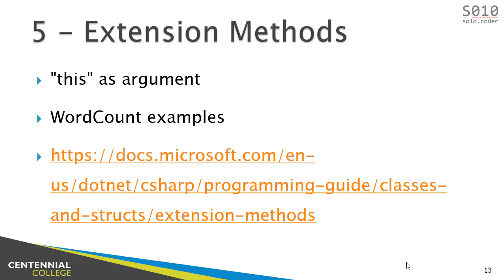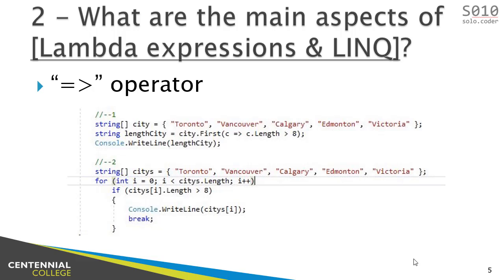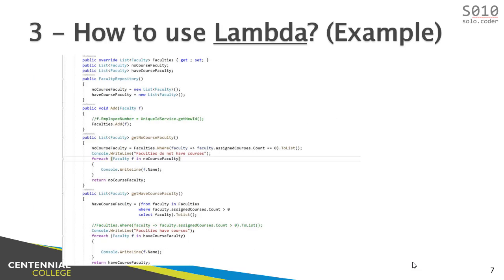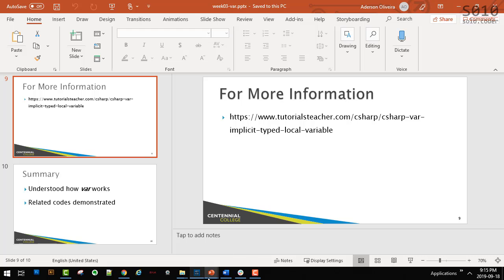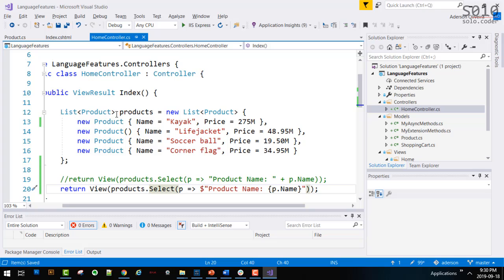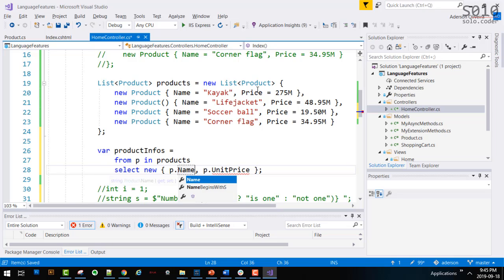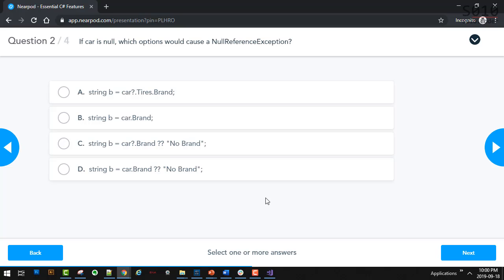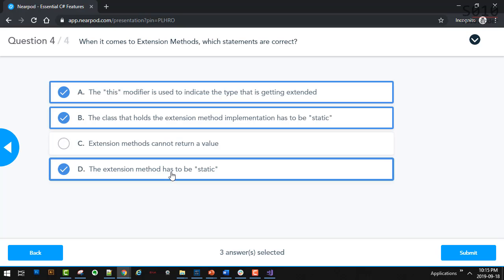week03 2019 09 18 comp229 f19 sec004 part2